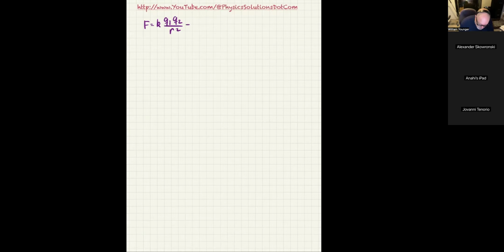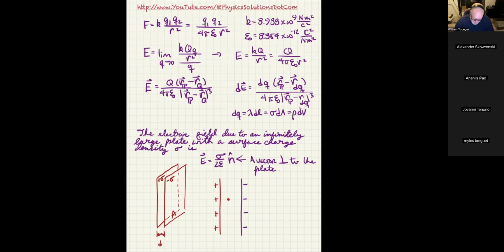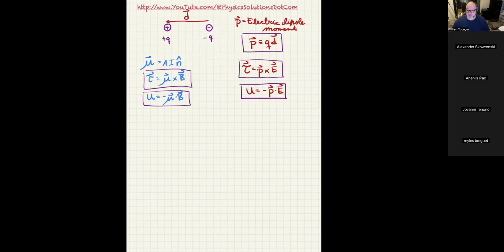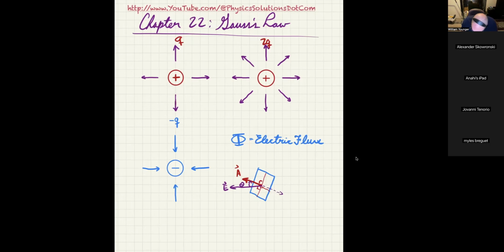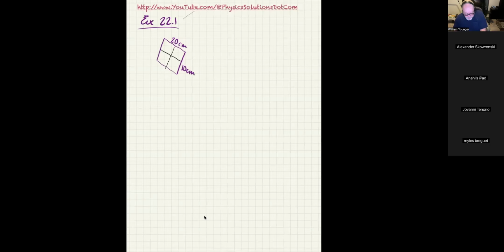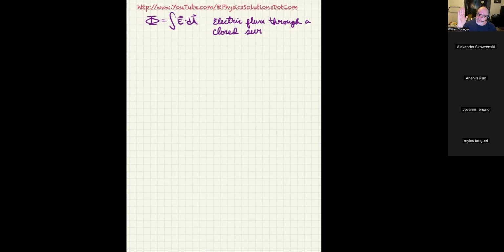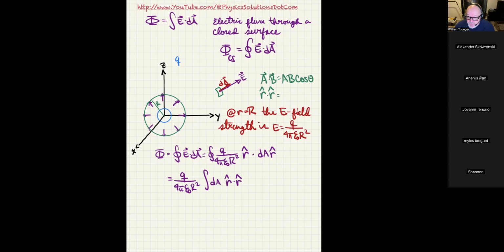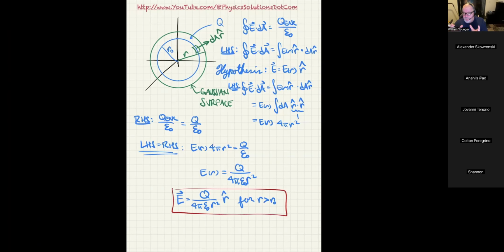Introduction to Flux and Gauss's Law